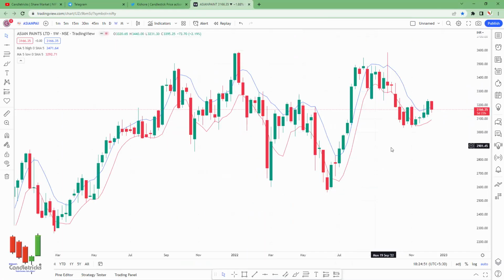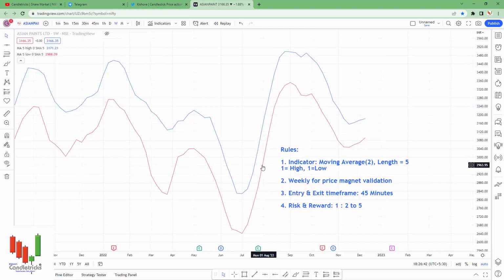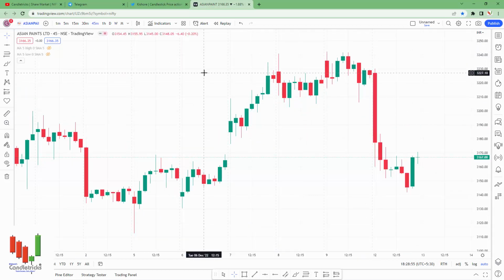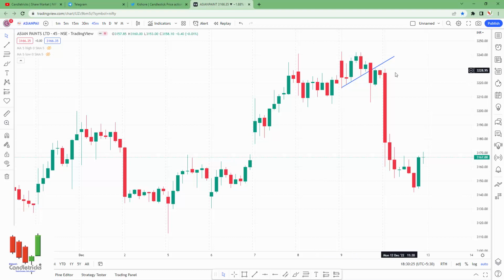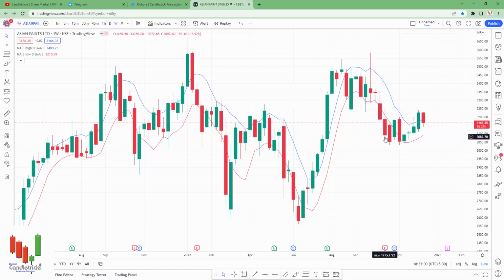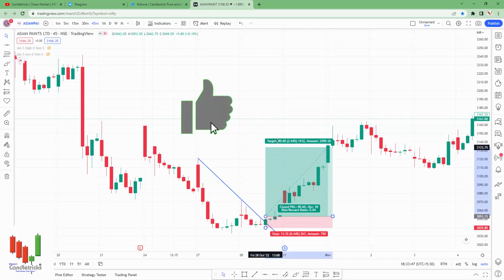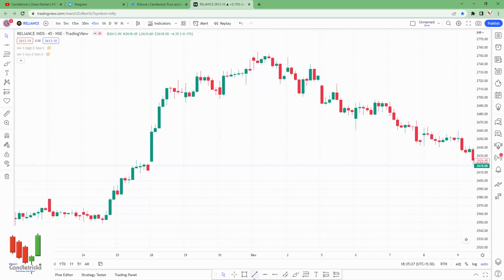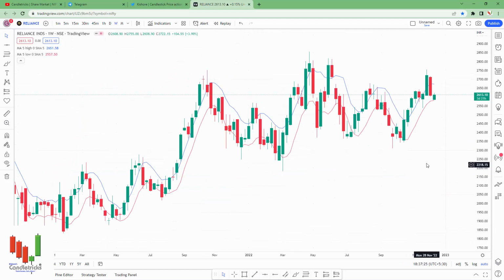Swing Trading Strategy | High Accuracy and Success | Kishore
Based on 2 simple moving average indicators along with a line trick
Accuracy above 90%
Maximum holding period: 5 days per trade.

Risk & Reward: 1: 2 to 5 times

Speakers:
Mr. Kishore Babu, Research Analyst / Trader / Trainer - Candletricks
Topic: "Swing Trading Strategy | Magnet Method"
Language: English

📚📖 Learn Price Action Method with Candlestick Chart🏆🏆

So, Before investing in market, understand the RISK Factors and consult your financial advisor.

Bank Nifty Option Trading Earn daily Profit in stock market | Bank Nifty Options Trading for Beginners | Earn daily Profit in Bank Nifty Option Trading in Share Market

Bank nifty option trading kaise kare.
option trading kaise karte hain.
option trading profit.
bank nifty,
nifty options trading strategies,
nifty option trading strategies,
option trading strategies,
option trading,
options trading for beginners,
intraday trading,bank nifty strategy,
bank nifty intraday option strategy,
share market basics for beginners,
bank nifty option trading,share market,
bank nifty daily option strategy,
put options trading for beginners.